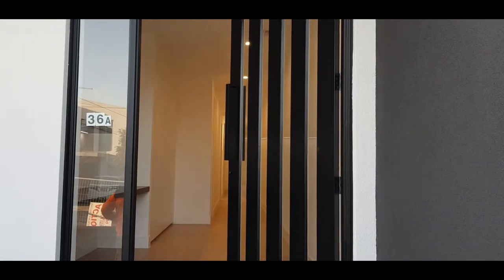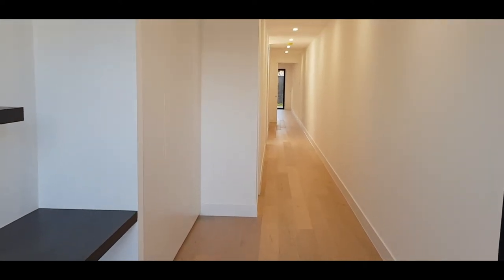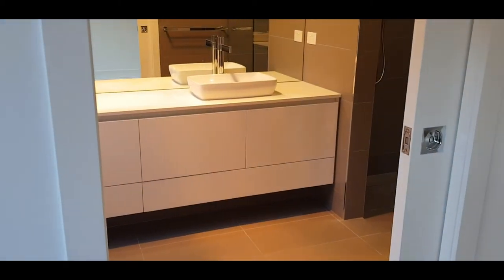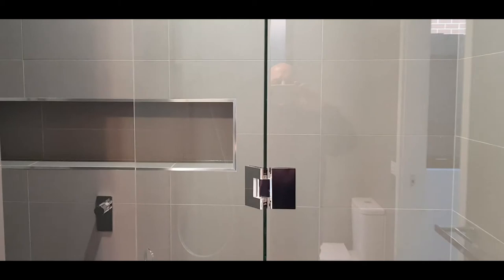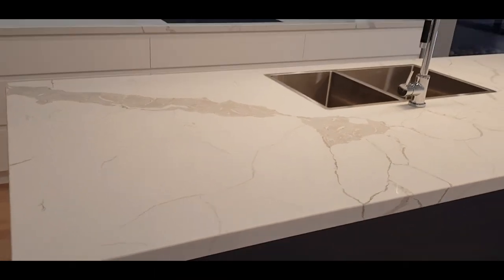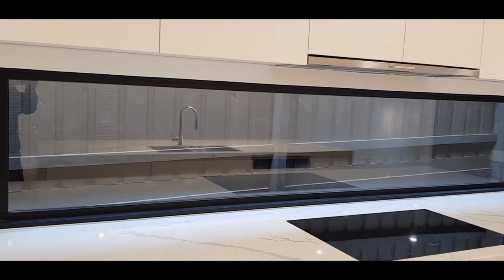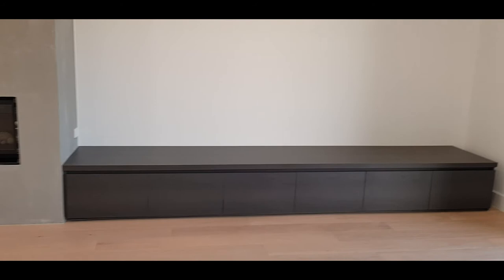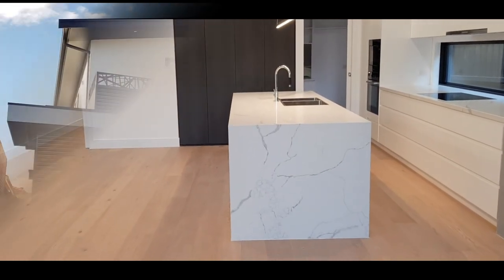Dual Occupancy Designs Custom Built | Renmark Homes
Dual Occupancy Designs built with luxury inclusions. These days people want prestige in their dual occupancy homes that Renmark homes Builds.

As dual occupancy specialist builders with over 25 years experience building new homes, we know what it take to make the building process as easy as possible. We include our clients in the process and provide valuable advice to keep you on track and on budget.

If you're ready to talk, here are our details:

Renmark Homes
1/180 Keilor Rd, Essendon North VIC 3040
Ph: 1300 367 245